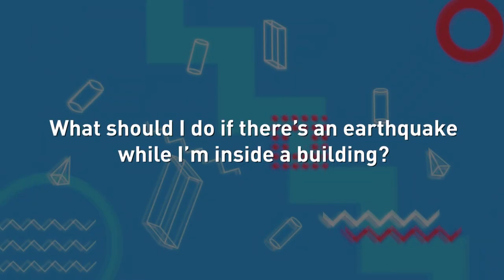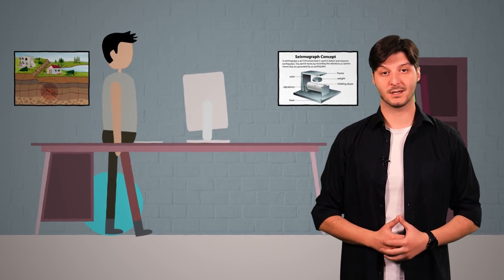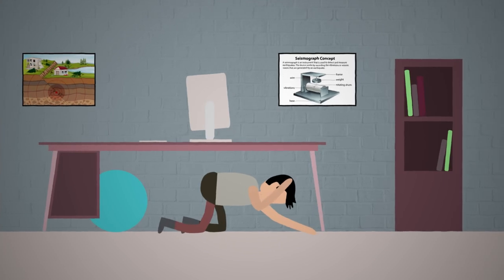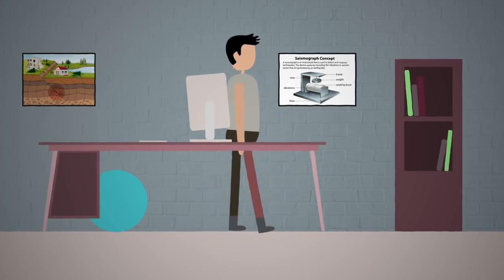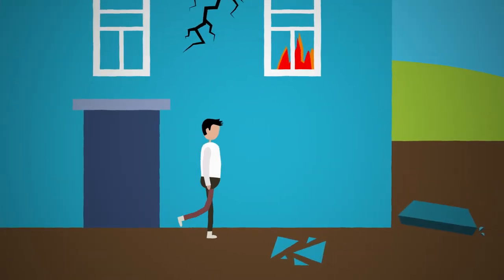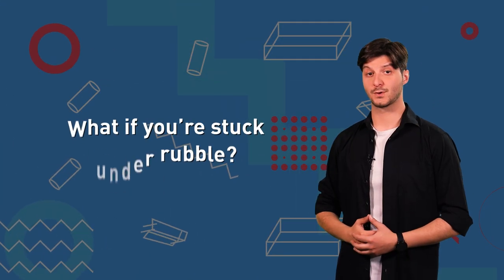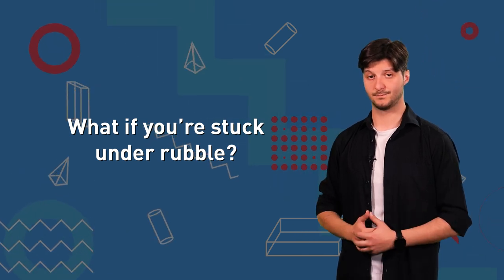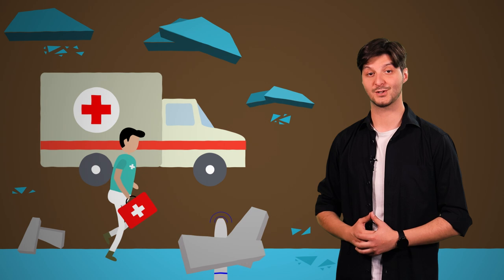What should you do during an earthquake?